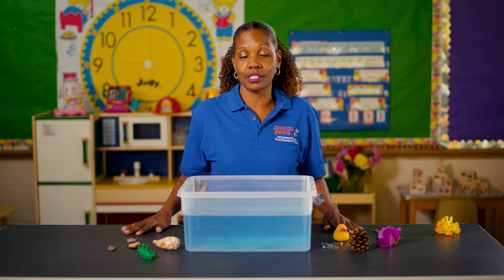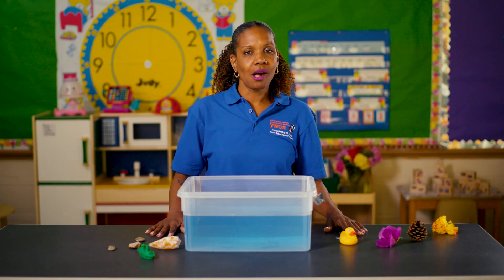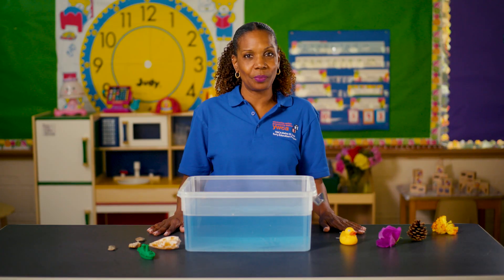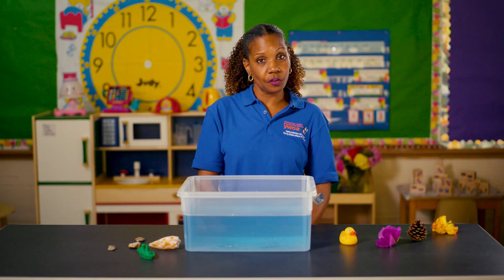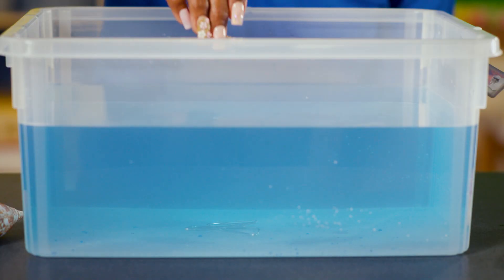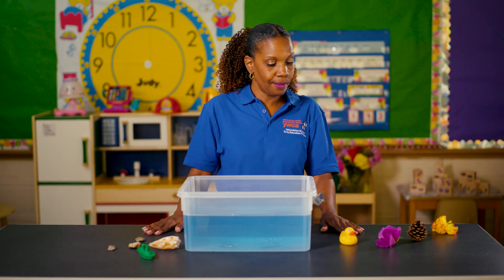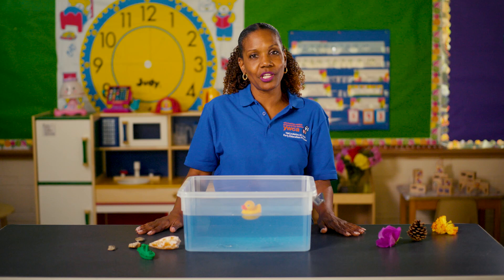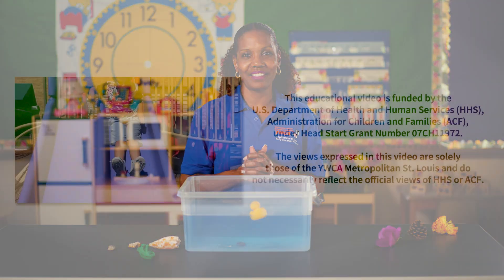Sink or Float: A Fun Science Activity You Can Do with Your Child 2026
The activity will introduce your child to the world around them through observation, experimentation and play.

This educational video is funded by the U.S. Department of Health and Human Services (HHS), Administration for Children and Families (ACF), under Head Start Grant Number 07CH11972.

The view expressed in this video are solely those of YWCA Metropolitan St. Louis and do not necessarily reflect the official views of HHS or ACF.